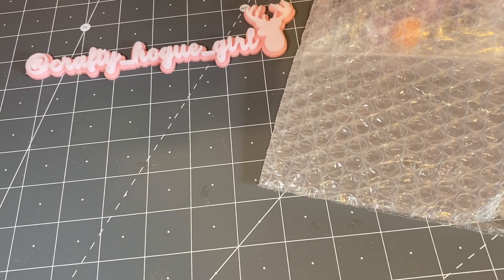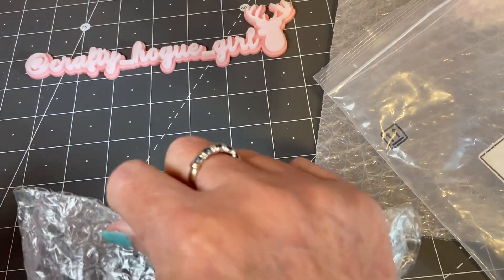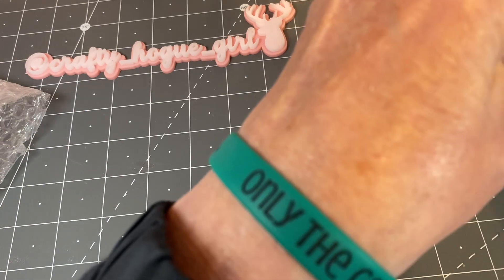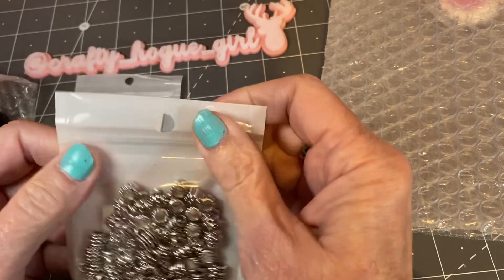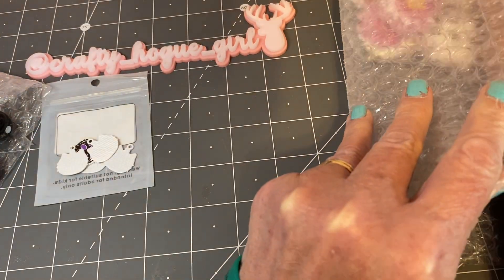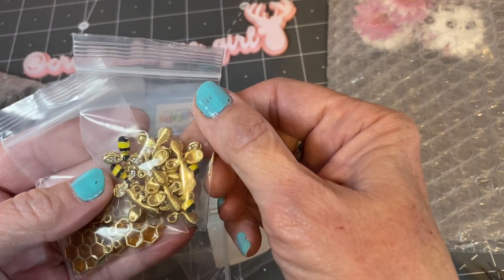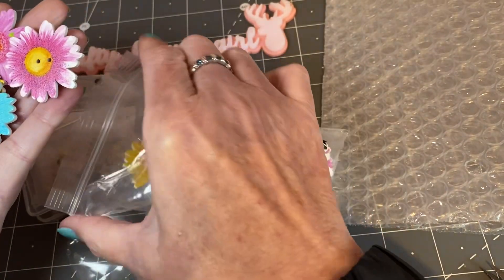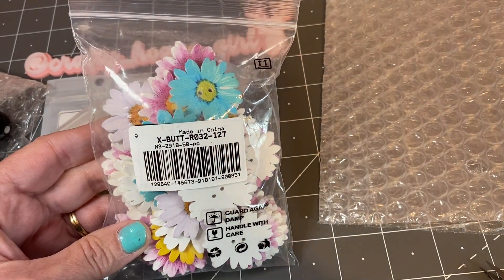Such fun products from Beebeecraft.com! Come see what I picked out for some upcoming projects!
Today is an unboxing of incredible products from Beebeecraft.com in another collaboration with them!

Beebeecraft.com

Code: hogue10

Deanna💕💕💕